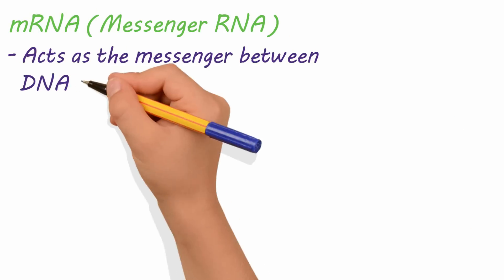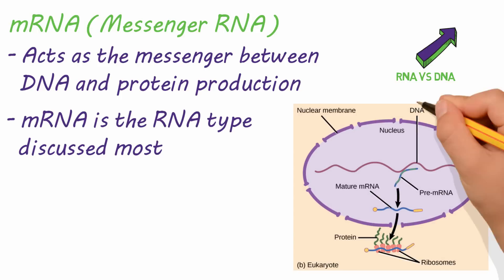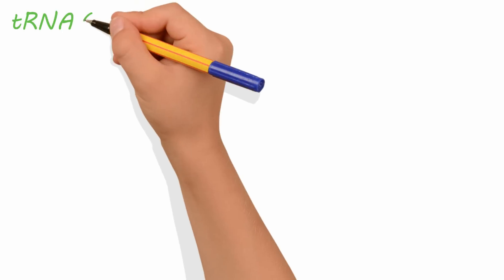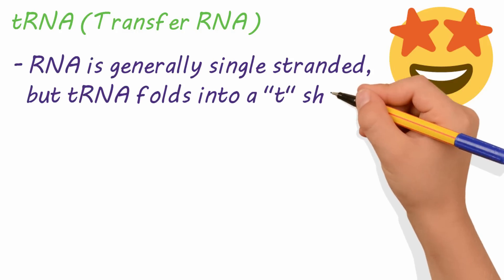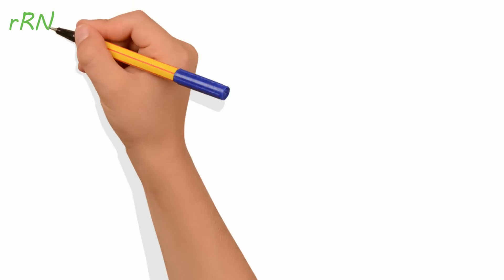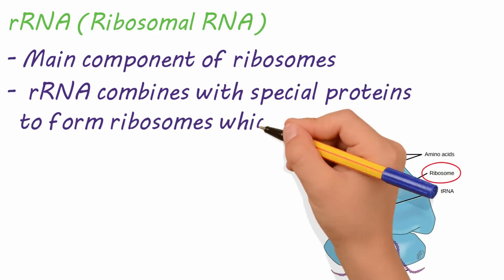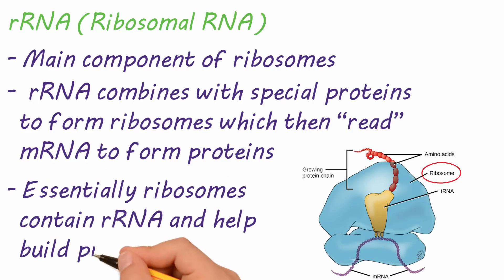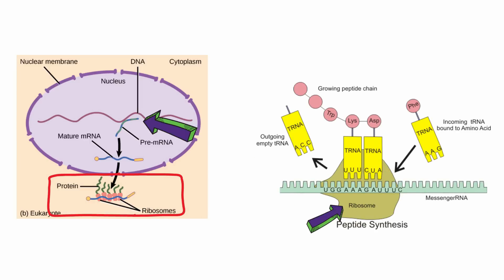mRNA, tRNA, and rRNA function | Types of RNA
---RECOMMENDED STUDY GUIDES FOR HIGH SCORES AND LOW STRESS---

Images adapted from Wikipedia and OpenStax Biology

---TRANSCRIPT---
Thanks for stopping by, this is 2 minute classroom and today we are talking about RNA, specifically mRNA, rRNA, and tRNA.

Let’s start with mRNA or messenger RNA, so named because it acts as the messenger between DNA and protein production. And if you want to know the differences between RNA and DNA, I have a great video for that linked here and in the description.

When you discuss RNA in school, you are usually learning about mRNA. During transcription, DNA is “transcribed” into mRNA. This mRNA is then translated into protein. It serves as the genetic template of a protein since the DNA can’t leave the nucleus.

Next, we have tRNA or transfer RNA. This is my personal favorite and honestly one of the most fascinating molecules in genetics. RNA is generally single-stranded, but tRNA actually folds back onto itself to form a distinct “t” like shape. Without going too deep, transfer RNA is responsible for bringing amino acids together during translation to form the growing peptide chain that will become a protein.

Last but not least is rRNA or Ribosomal RNA. This RNA is a main component of ribosomes, which I have discussed in a previous video. rRNA combines with special proteins to form ribosomes which then “read” mRNA to form proteins. There was a lot in that sentence, so feel free to jump back and listen again if you need to. But essentially, ribosomes contain rRNA and help build proteins.

To bring it all together, sections of DNA are transcribed into mRNA, which is brought from the nucleus to the ribosome (composed of rRNA and protein) the mRNA is then read by the ribosome, which brings the tRNA in with the appropriate amino acids to build whatever protein the mRNA is a template for. It gets much more complicated, but that is a video for another time.

Let’s see how quickly we can get 100 likes on this video.